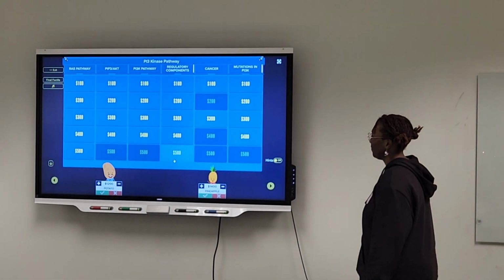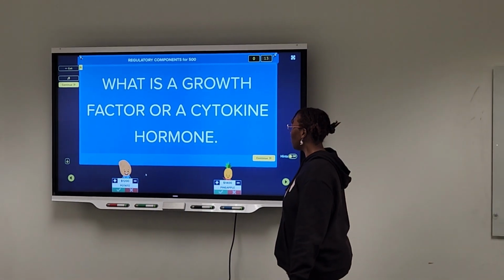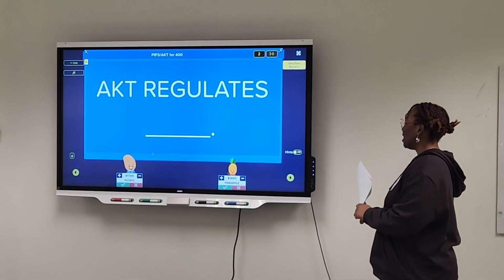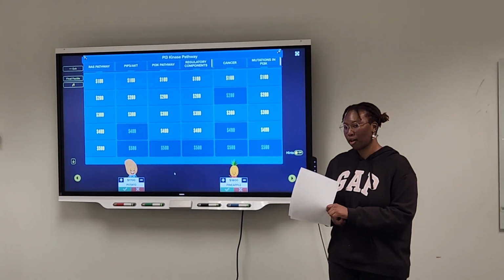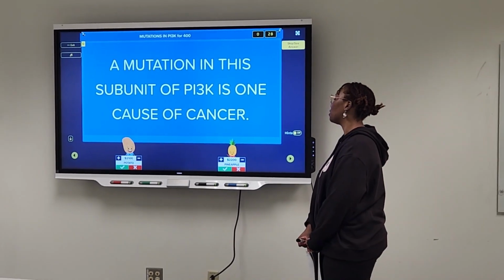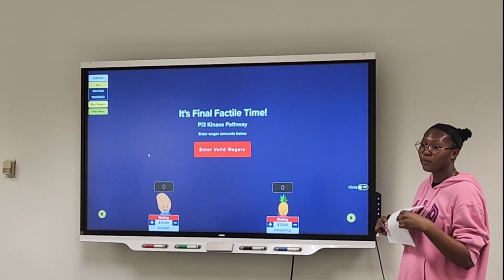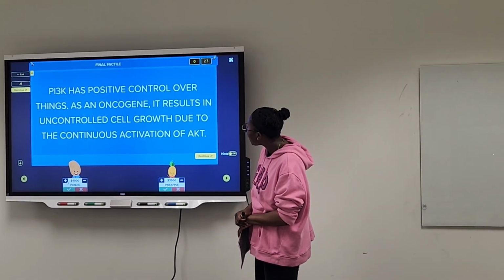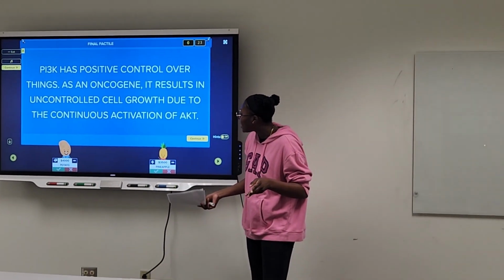Cell Bio. Video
Cell Biology 2024 Final Project. Please don't copyright us :( !